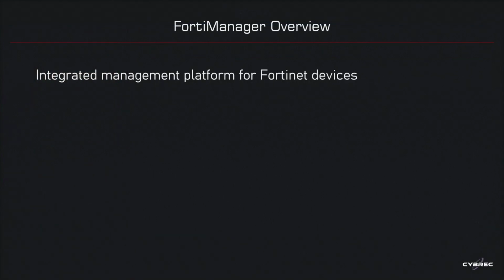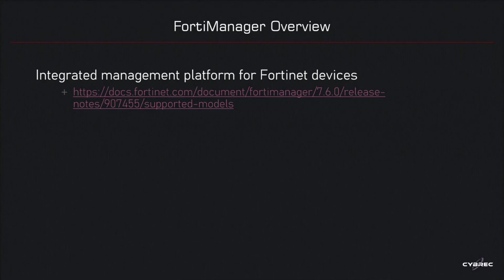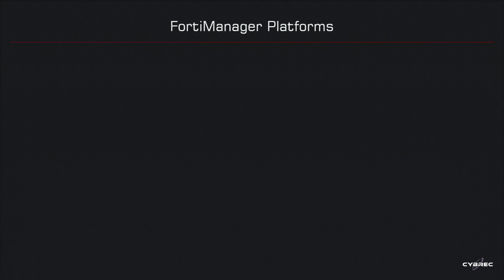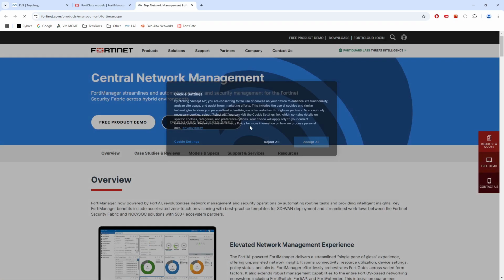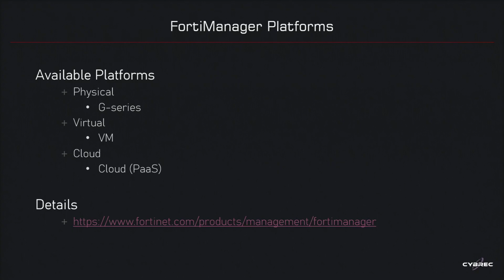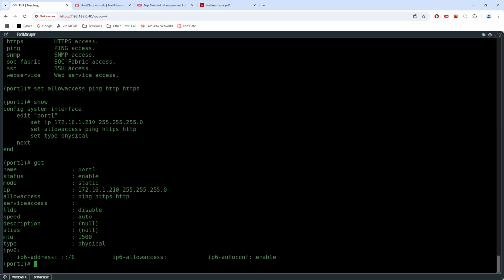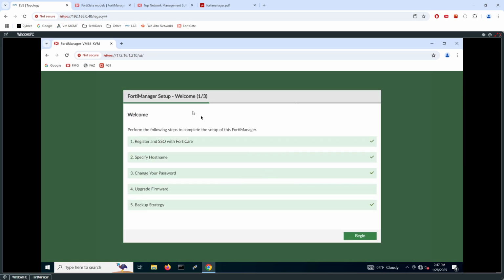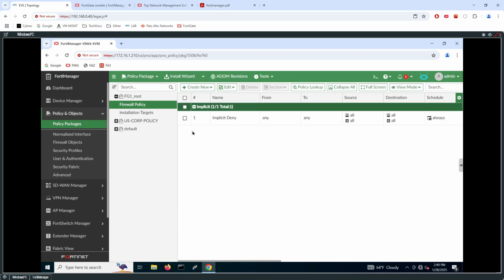Introduction to Fortinet's FortiManager | FortiOS 7.6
This video introduces Fortinet’s centralized management platform - FortiManager. Discover its key capabilities, explore the available platform types, and follow a step-by-step guide on establishing secure management access.

*Key Topics*
- Key capabilities
- Platform types
- Establishing management access